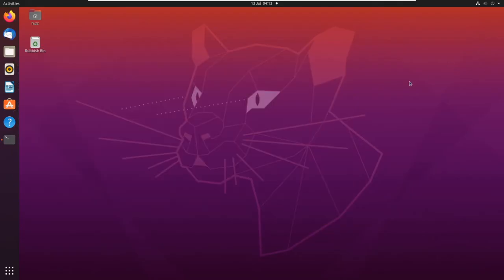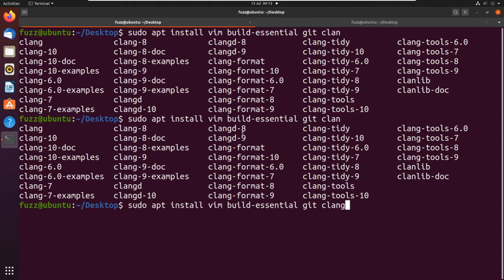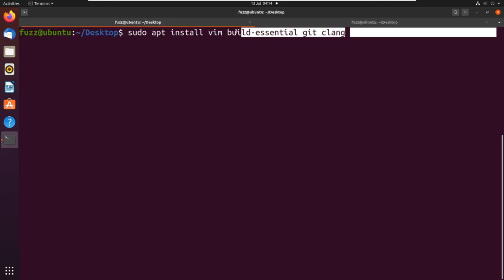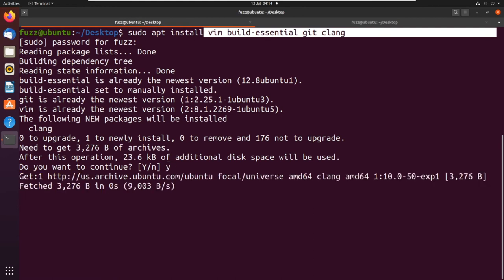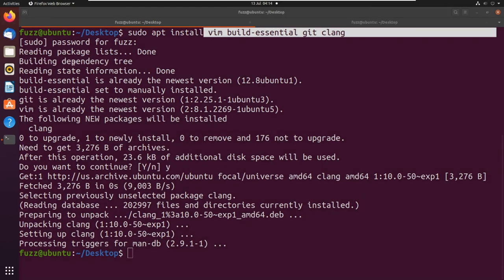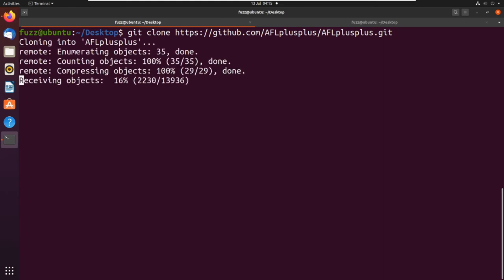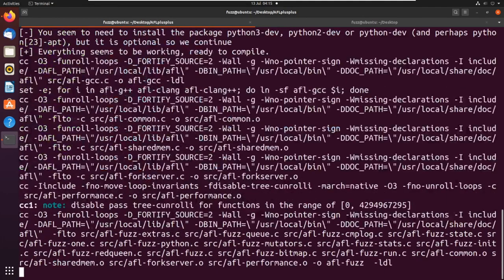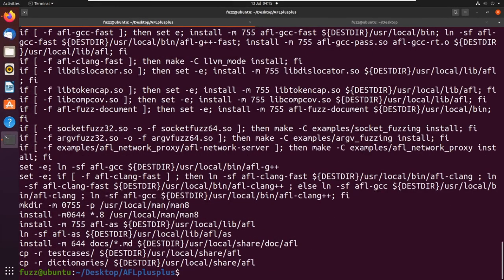Install AFL++ Ubuntu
The virtual machine I provided requires Intel VT-x to be enabled. I didn't know at the time, but it may not be enabled by default.

This video has helped a few people solve the problem.

You can also create your virtual machine from scratch. While this takes a bit of time, it's not too difficult and is always a useful skill to have.

First, you need the virtual machine software. I use VMWare Player because it's simpler than other tools. This version is free to use and has no licence requirements. You need to select "non-commercial" during installation.

Second, download the latest Ubuntu ISO image. It just takes a couple of seconds to start.

Third, follow this guide to install Ubuntu.

Finally, follow my video to install AFL.

Commands:

- cd AFLplusplus
- make